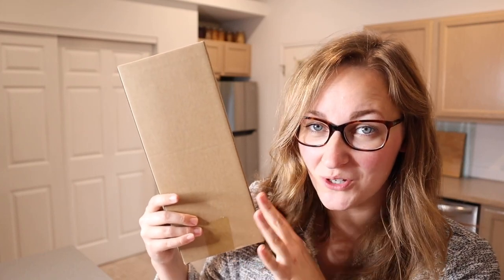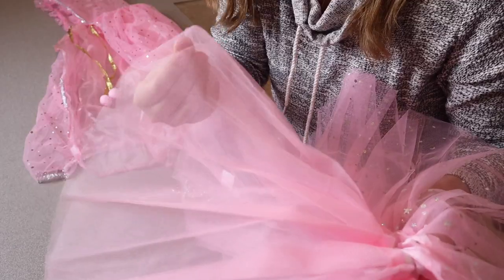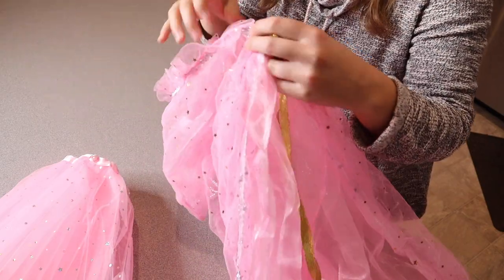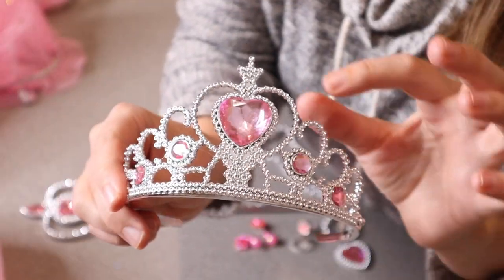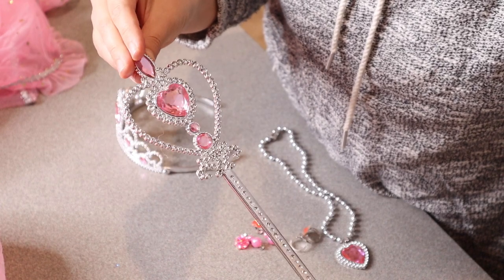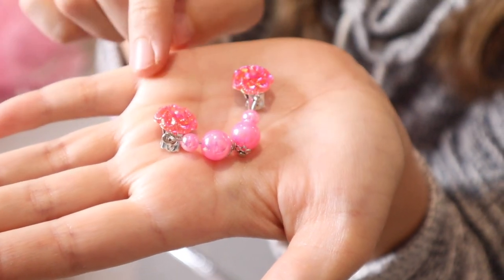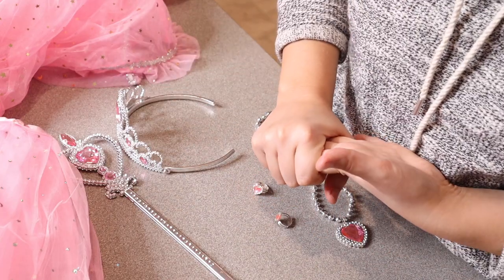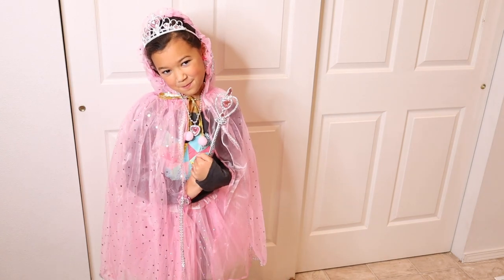BYHTTKIGM Princess Dress Up Review | Princess Dresses for Girls, Princess Costume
👇👇 PRODUCT LINKS 👇👇
Princess Costume

👇Try Amazon Prime for 30 Days FREE!👇

❤Toddler Toys for Girls- If your girl love dress up games,pink princess costume for girls will meets their imagination and curiosity. Girls dress up clothes for play with everything need to be a princess! Princess toys for 3 year old girls is equipped with pink princess cape,princess dresses,princess crown tiaras for girls,necklace,rings*2,rainbow ear clips*2 and essential princess wand. Must-have princess dress up girls toys age 6-8 for every little girl in kids' dress up&pretend play
❤Princess Dress Up Clothes for Little Girls- Princess dresses for girls is skin-friedly and provide a comfortable wearing. Costumes for girls made of two layers of soft and breathable fabrics,dress up clothes for little girls have translucent lining and flowing rainbow-colored netting. Girl toys age 6-7 is studded with shiny stars&moon sequins,all little girls will fall in love with this girls dress up clothes for play. Your girl will like a pricess from a comic with princess pink costume girls
❤Surprise Kids Toys for 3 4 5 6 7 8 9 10 Year Old Girls- Exquisite detail gives the girls toys age 3-4 years classier look. The neck of toddler dress up have a gold tie with 2 cute balls that can prevent the princess cape from slipping and make outdoor toys for kids ages 4-8 shapely. The hat on dress up clothes gives the princess halloween costumes for girls unique charm. Compared with princess pink dress,girls dress up set is more inclusive,toys for girls age 4 5 6 can be worn with any dress or
❤Girl Toys Age 4-5 for Kids Halloween Costume- Princess toys for 3+ year old girls add a beauty fairy costume girls princess set that provide more options for cosplay game. Princess tutus for girls can be used as a set or with other dresses.Fantastic pink girls dress up clothes will make your little girl stand out at any place. Princess costume for girls is easy to put on and take off,birthday party dress,girls christmas dress,Halloween costumes,theme parties,photo shoots,stage shows or more
❤3 4 5 6 Year Old Girl Gifts Ideas: Are you still trouble with the girls gifts? Dress up clothes for little girls 4t is a great kids christmas gifts. Colorful princess cape cloaks for little girls dress up will encourage kids to express themselves by enjoy the endless fun of princess role play. Girls toys age 5-6 years old help kids build confidence and spark creativity. Stylish glitter princess cloak with princess jewelry for girls is perfect Birthday,Christmas,Easter,Halloween gifts for kids